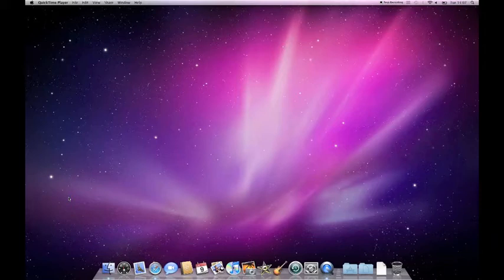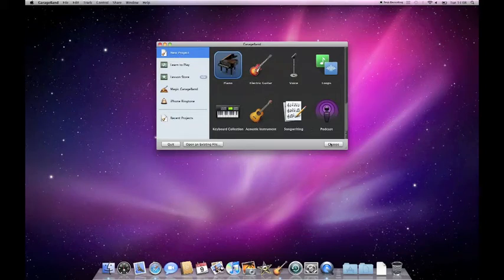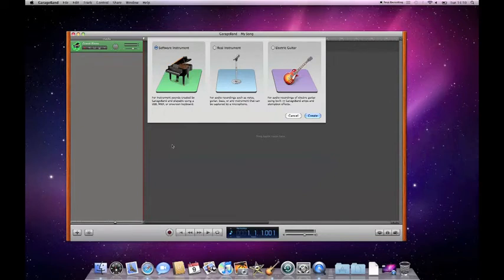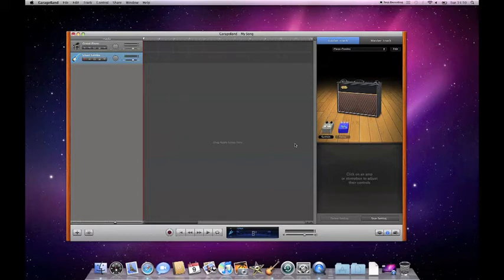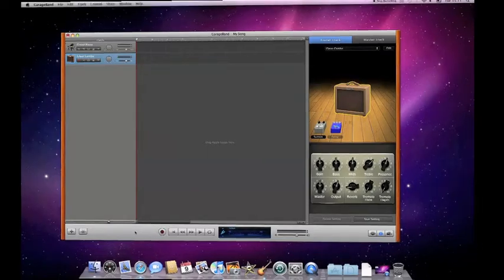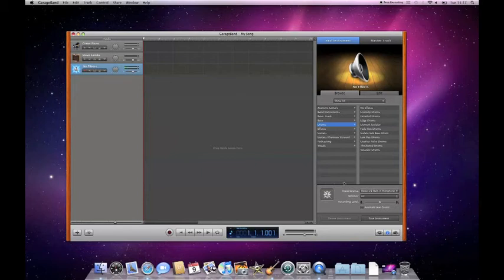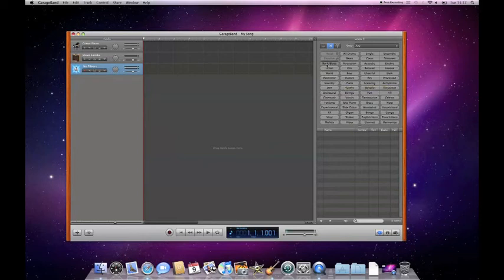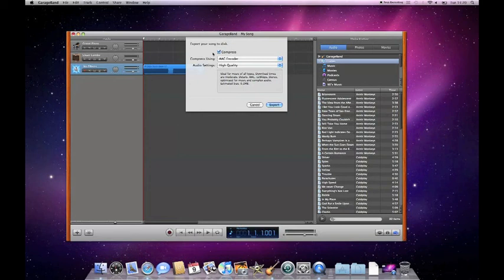Getting Started with GarageBand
Another quick guide from KRCS Apple Doncaster

KRCS Apple Doncaster - Your local Apple experts